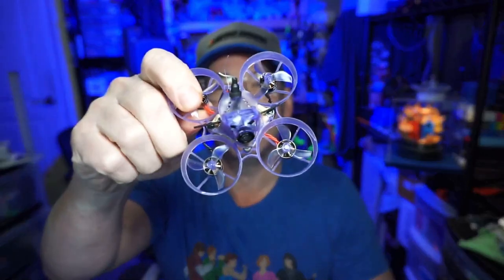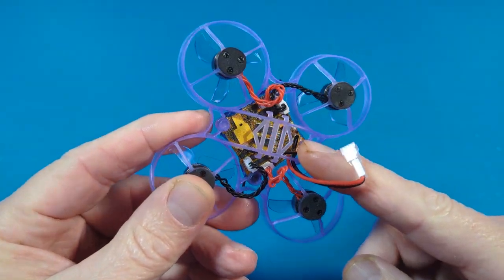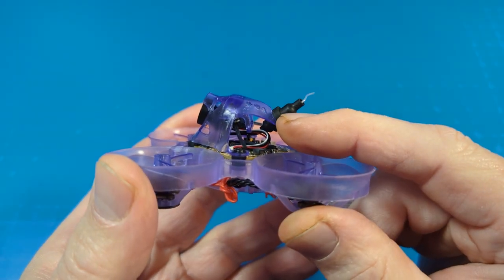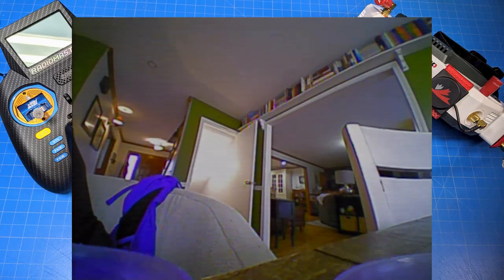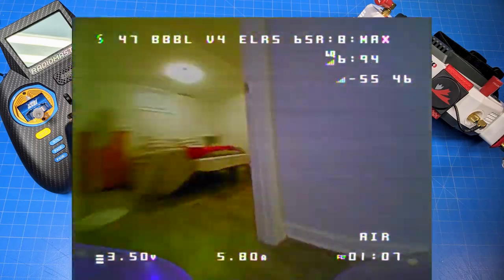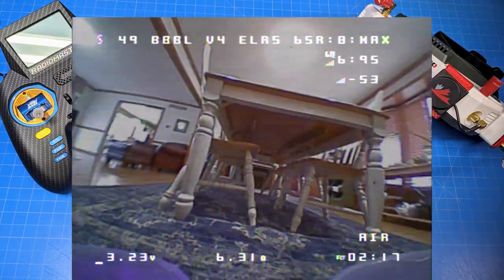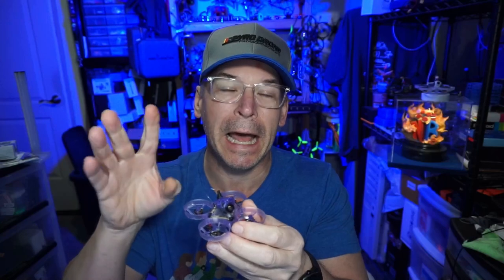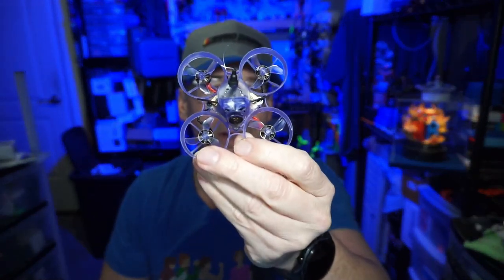How does a 30 gram Whoop Fly? // NewBeeDrone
The quads are pilling up, the first of a number of reviews headed your way.